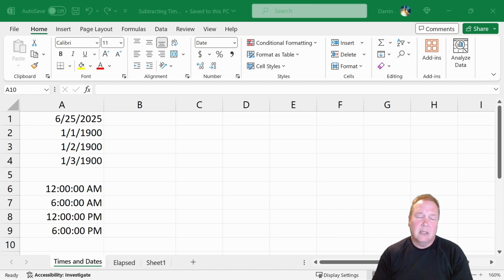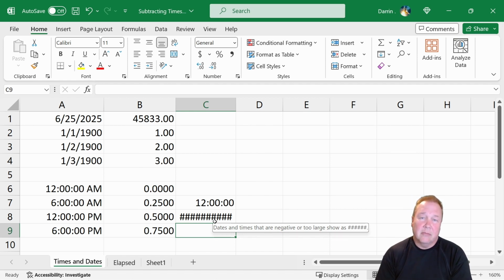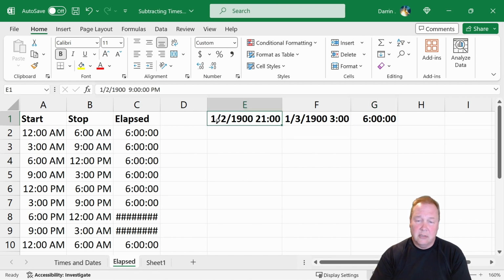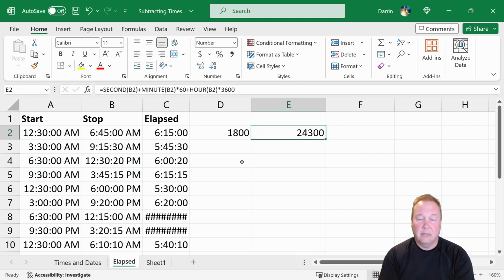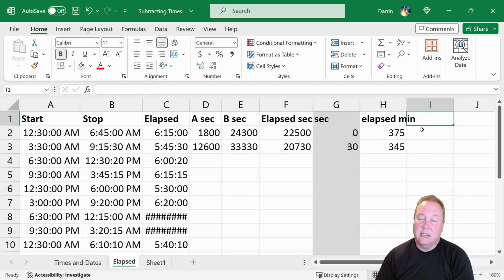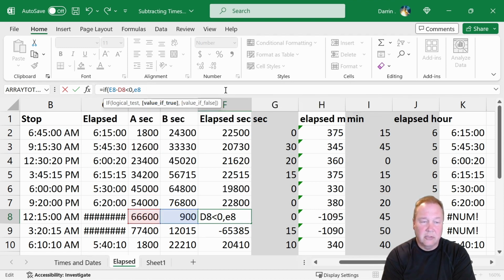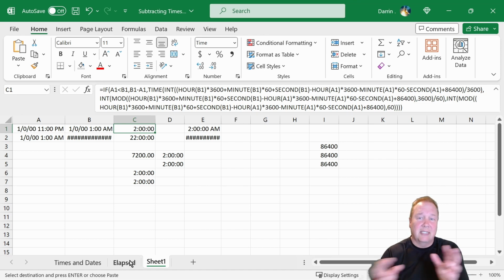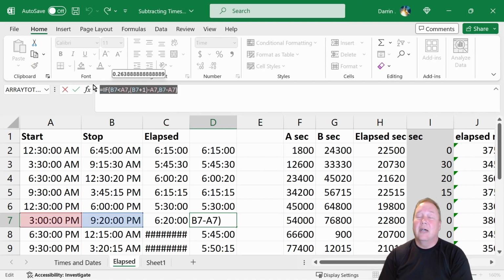Why Excel Fails at Elapsed Time (and How to Fix It)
About 90% of the time, Excel easily calculates elapsed time just by subtracting them.  If you cross midnight, though, it usually fails.
See the proper, Excel way to fix this problem, then see the easy way to do it.